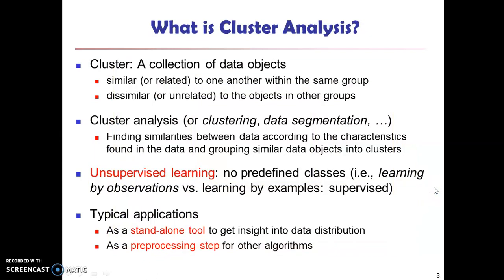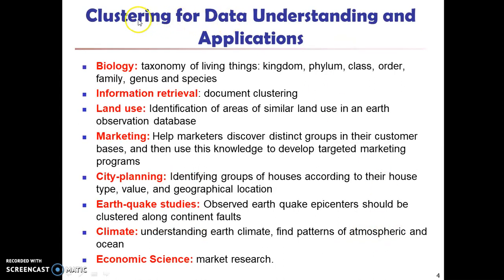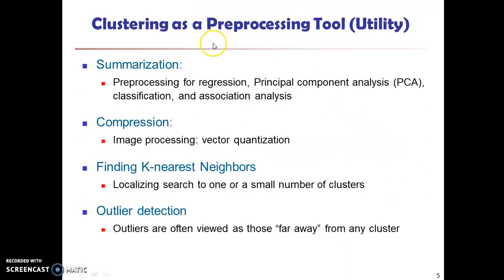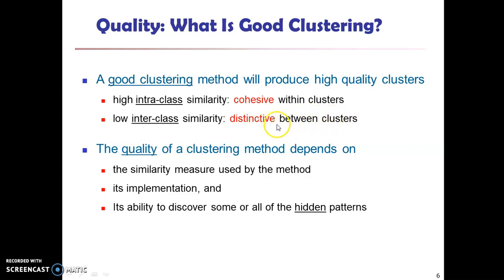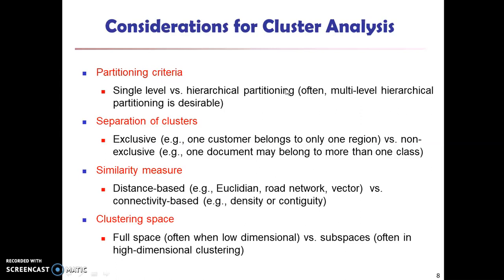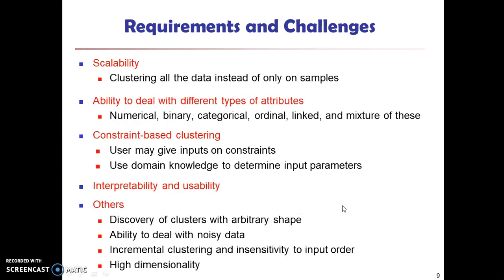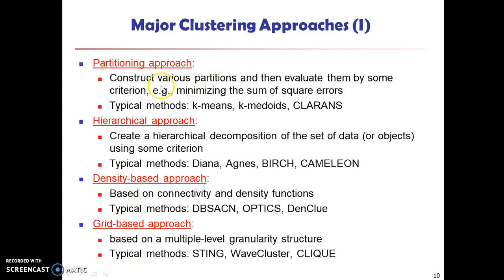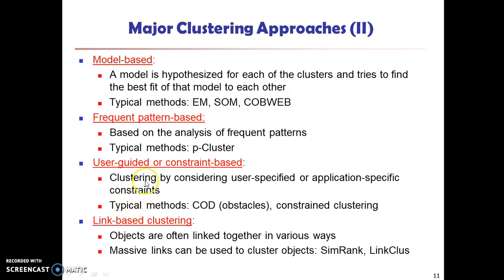P 4.1 CLUSTER ANALYSIS: BASIC CONCEPTS